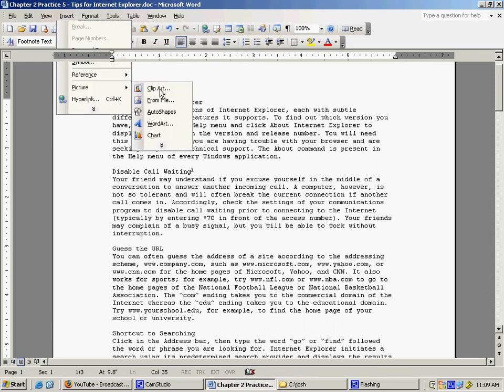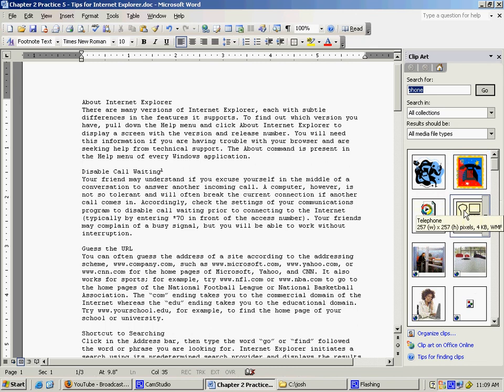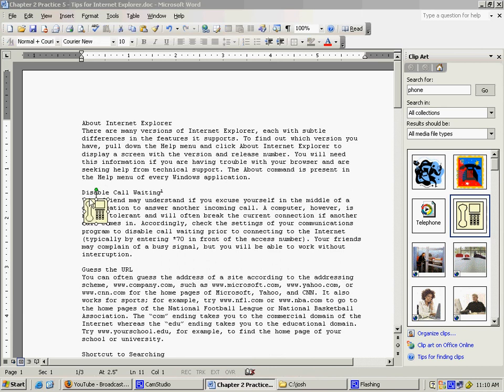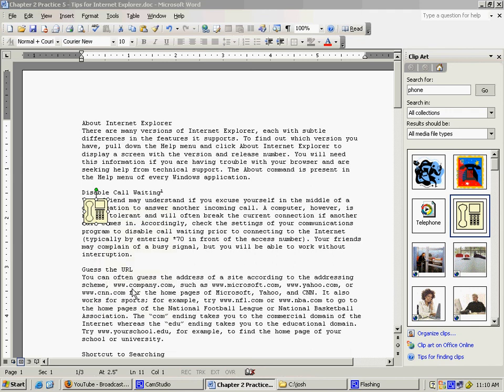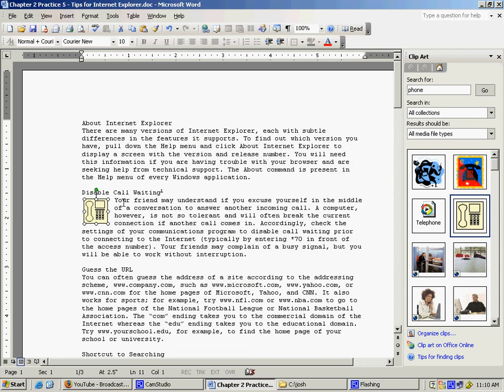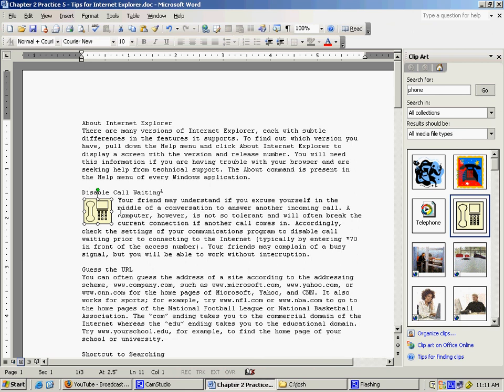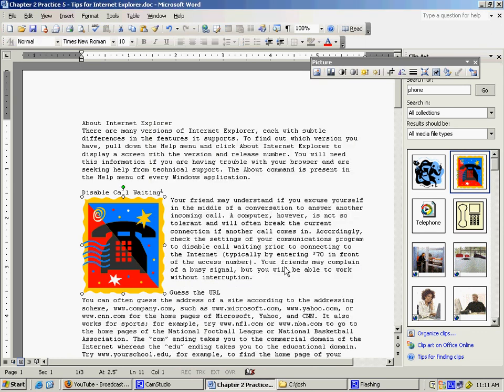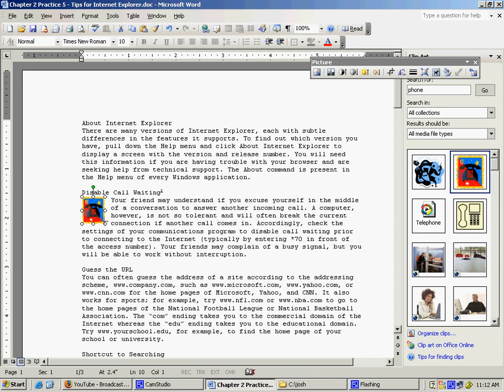word exam part 2b